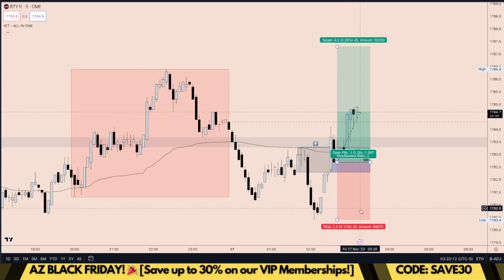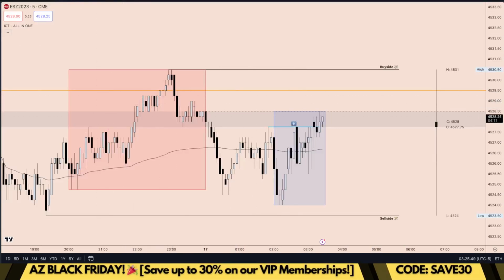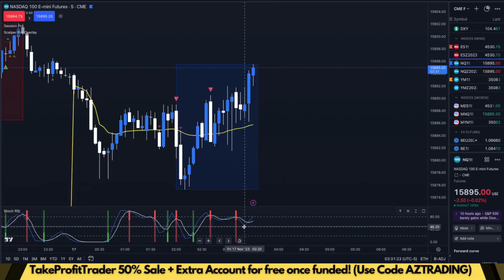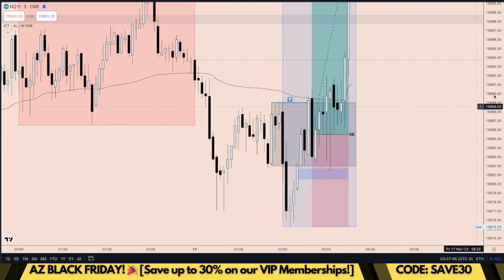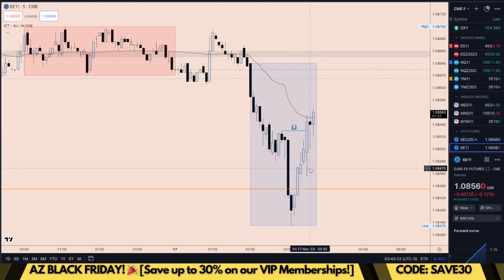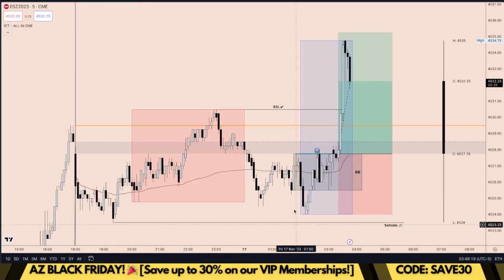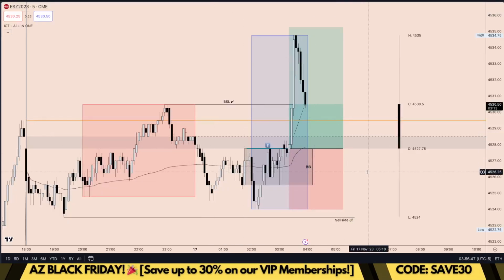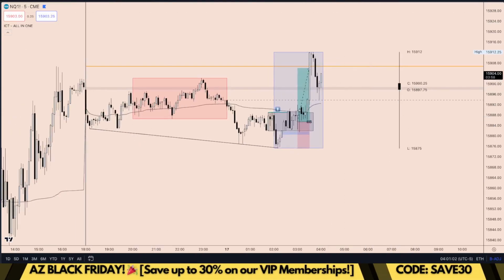Day 10 - Get funded using this simple ICT-Strategy!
Get Access to the London Session Discord Livestreams!